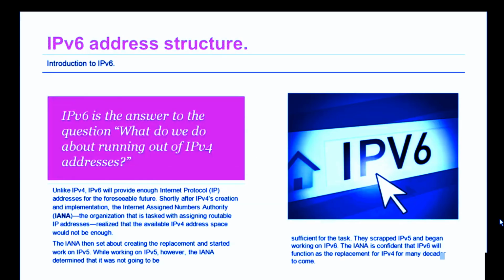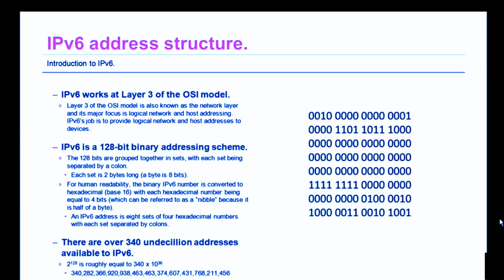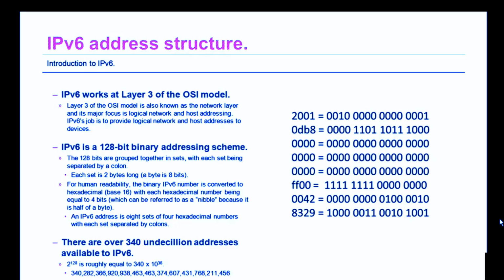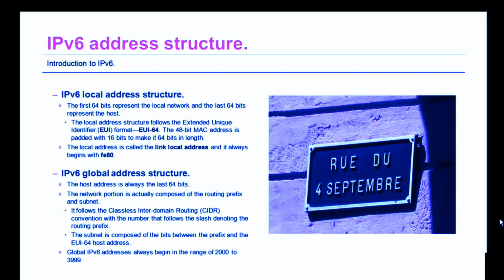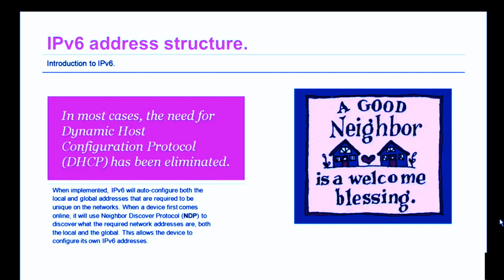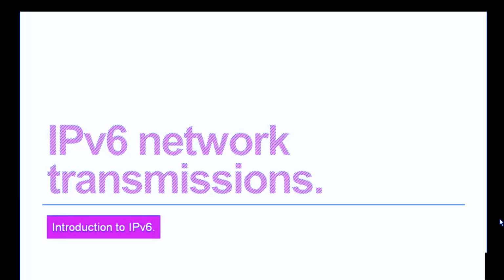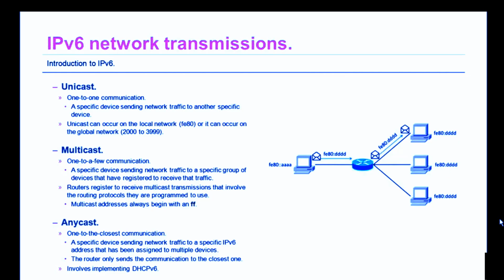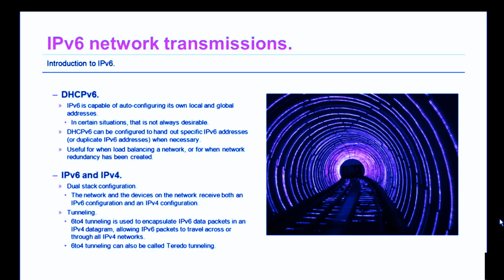9 Introduction to IPv6